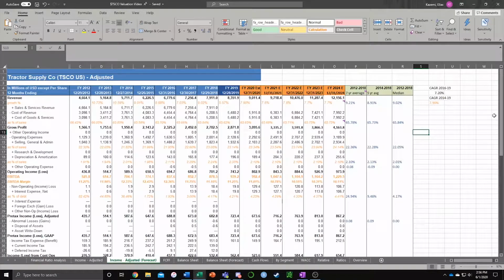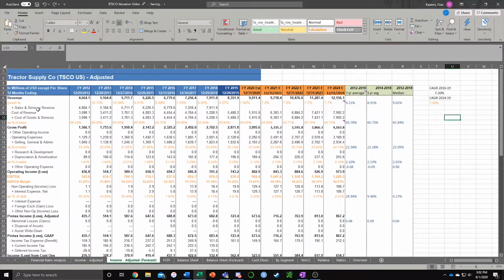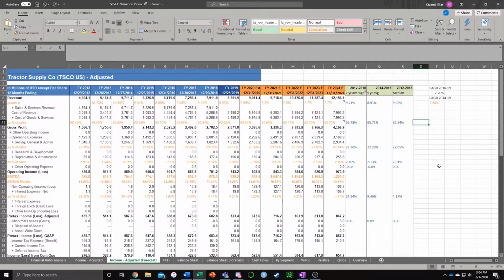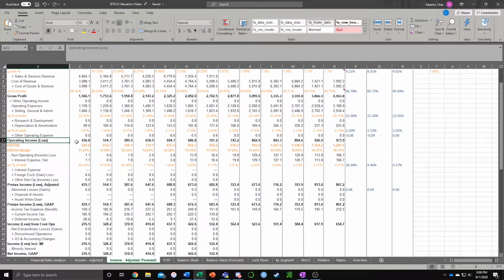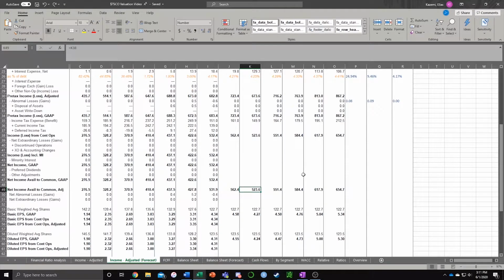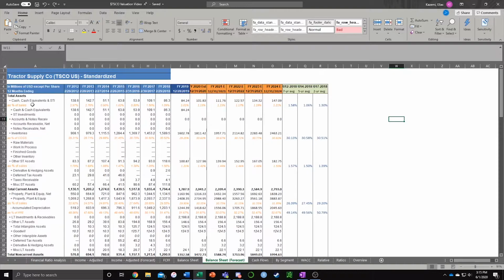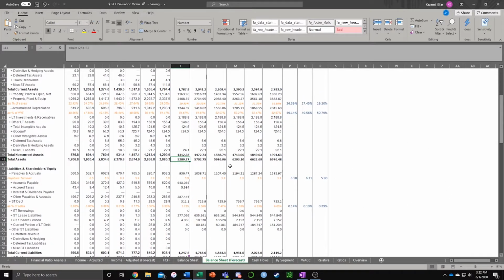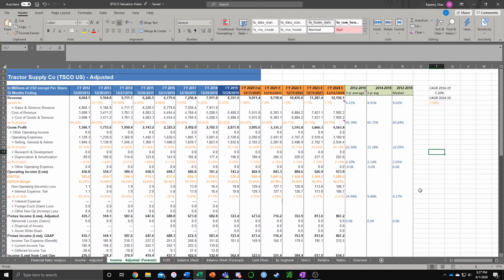Projecting Financial Statements